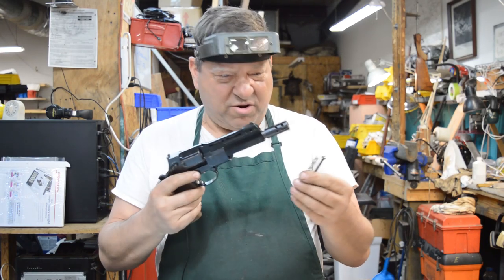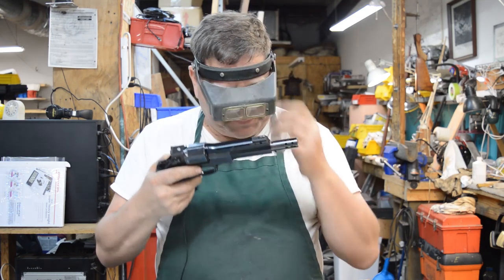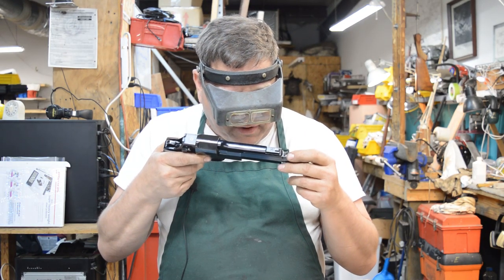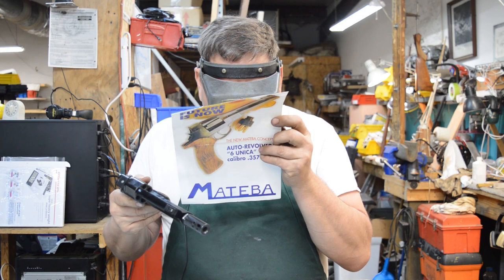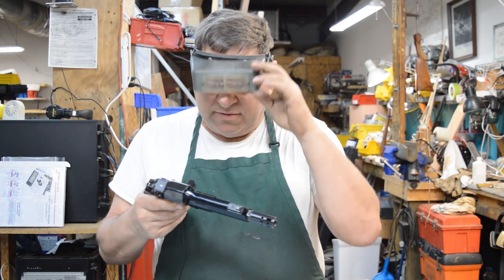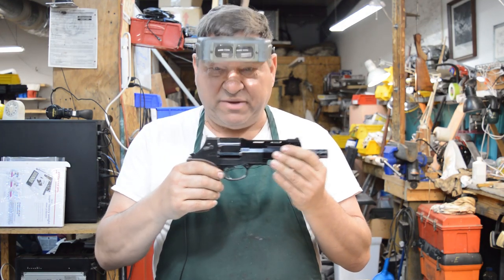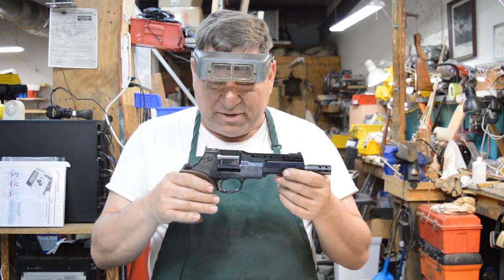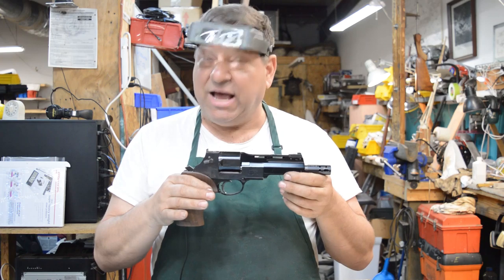Mateba Unica 6 Snippet